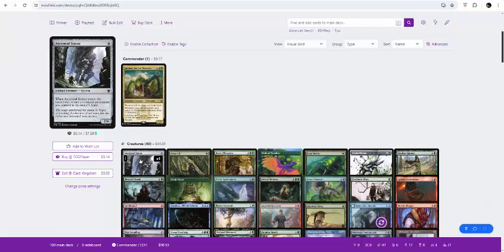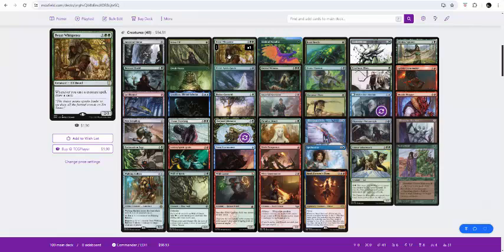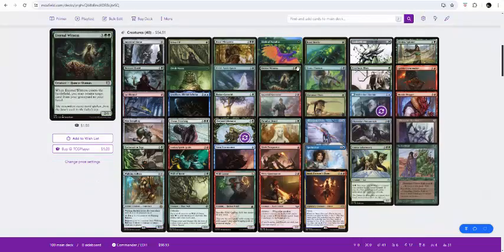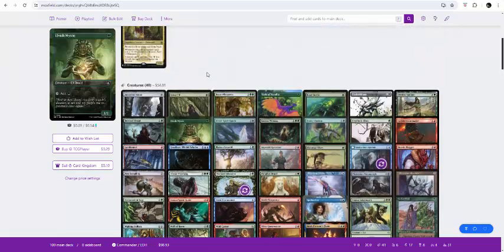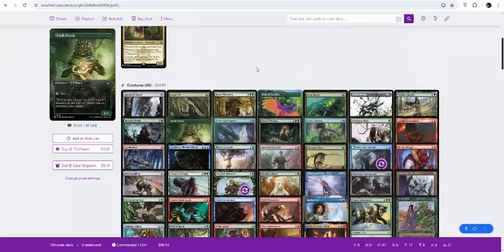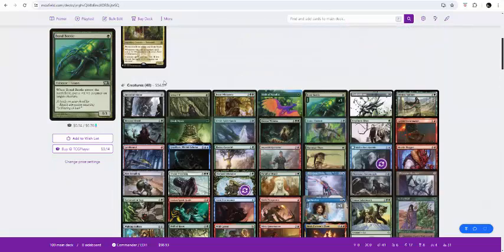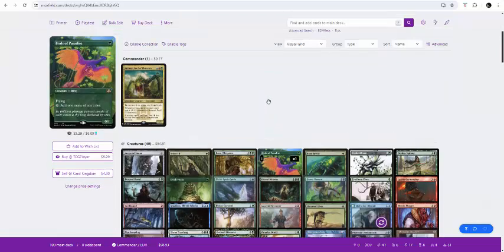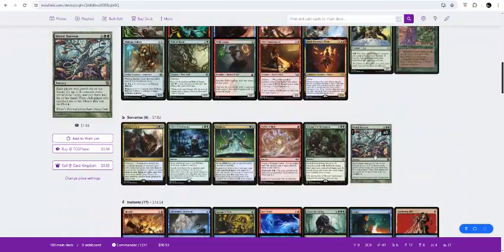Budget Animar (Hundo Harvest)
This is a video deck tech for a budgetized version of the Cedh deck "Harvest Animar" that looks to rush out Animar and use it to power out value pieces, stax elements, and one of a few combo lines to end the game in one turn.  The main advantage of this deck is the high density of one card combo assemblers that make it very consistent and it's ability to play way above the curve at all states of the game.  It's combo wins are creature based and, therefore, harder to interact with.  Animar also has very solid plans B and C which can include turning a 10,000,000 power commander sideways to one shot people.